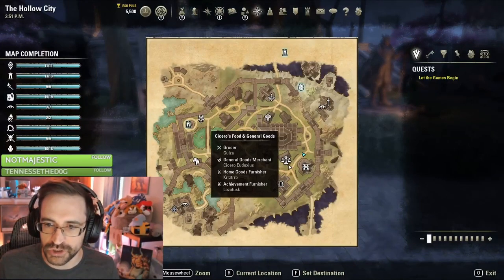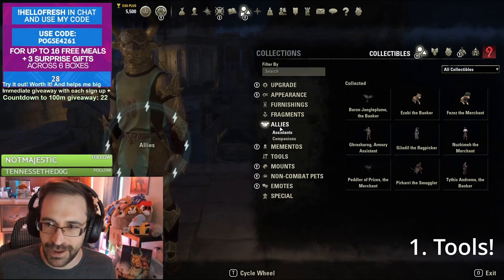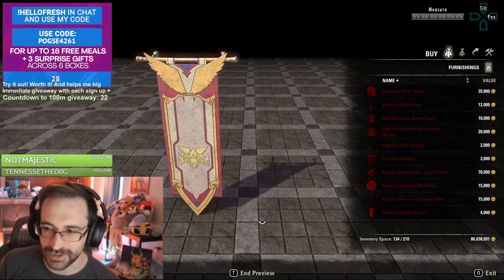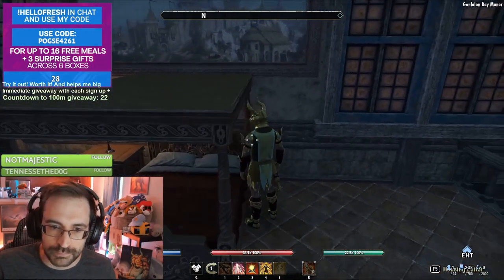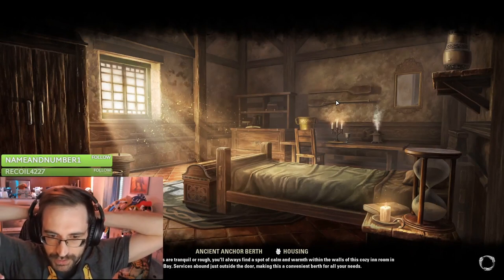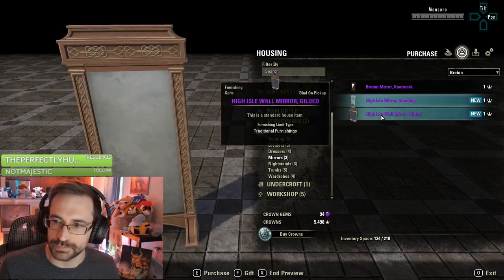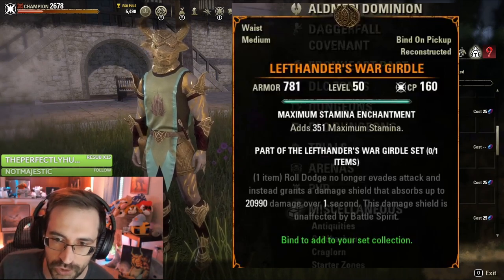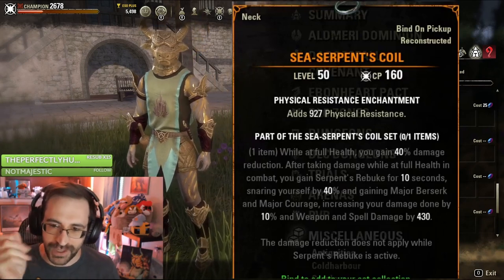Cool New Stuff Coming to ESO with High Isle in 2022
Highlights from taking a look at the High Isle public test server to see what's in store for the June 6, 2022 launch (June 21 for console).

00:00 Purchasable antiquities
01:57 Quickslots
04:57 Home goods and Achievement furnishings of High Isle
06:31 New house (Highhallow Hold)
11:21 New inn room (Ancient Anchor Berth)
11:46 Crown store furnishings preview
16:23 New mythics

Note this was early in the patch cycle, and there will likely be incremental changes before this hits live. This is by no means comprehensive of all changes--mostly a quick impressions take on some features (notably absent here is the Tales of Tribute card game).

This was streamed with an incidental sponsorship overlay which is now closed.